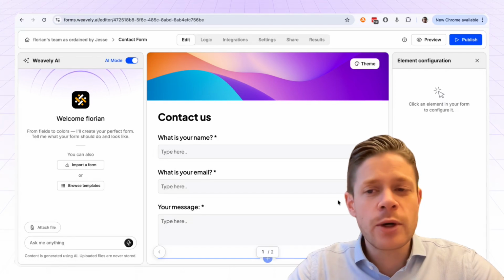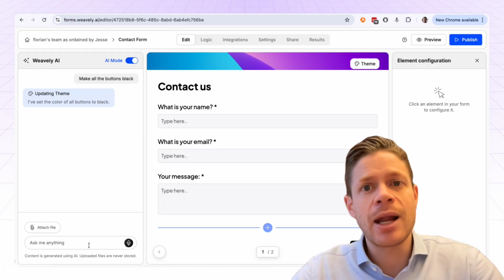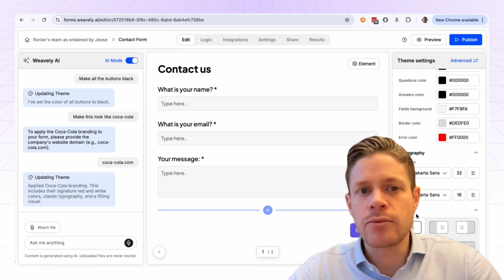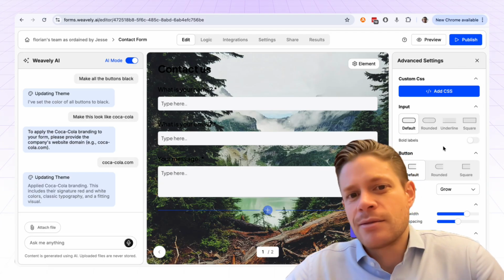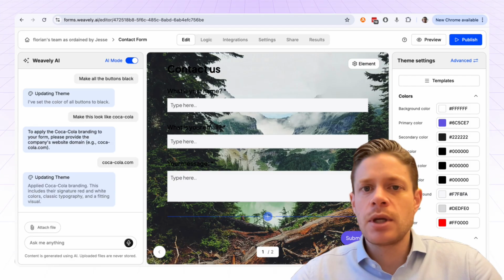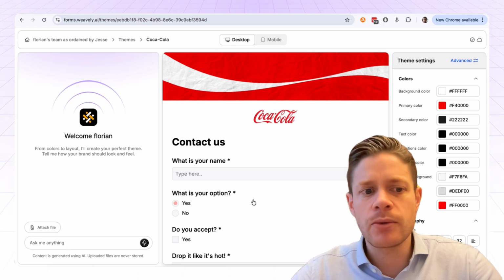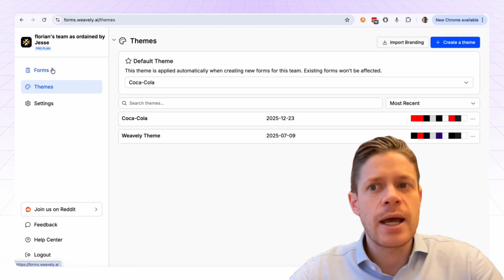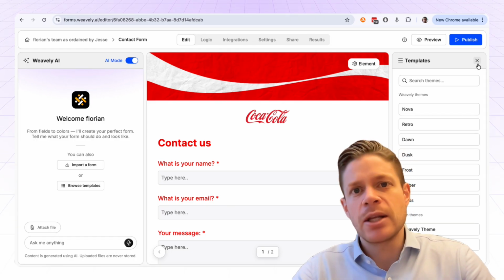How to Style & Theme Forms in Weavely AI Form Builder (Complete Tutorial)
Learn how to style and theme your forms in Weavely, the AI-powered form builder! This complete tutorial covers everything from basic form styling to creating account-wide custom themes.

0:00 Introduction to Two Theming Methods
0:21 Method 1: Styling Individual Forms with AI
1:11 Manual Styling Options & Templates
1:58 Advanced Styling Settings & Custom CSS
2:37 Method 2: Creating Account-Wide Themes
3:27 Setting Default Themes for New Forms
4:03 Applying & Switching Between Themes